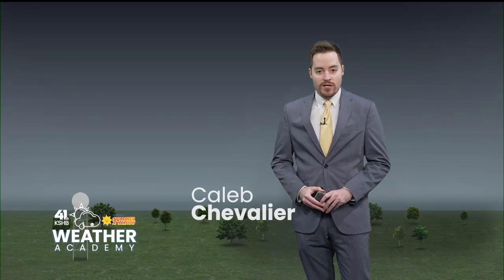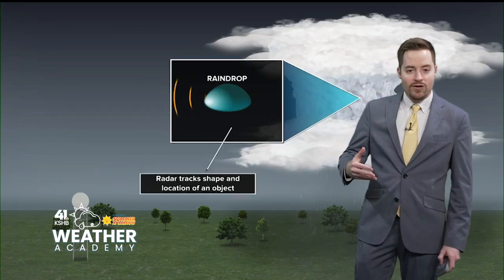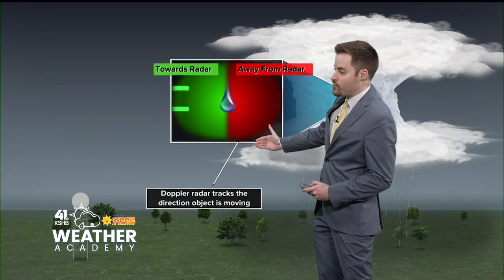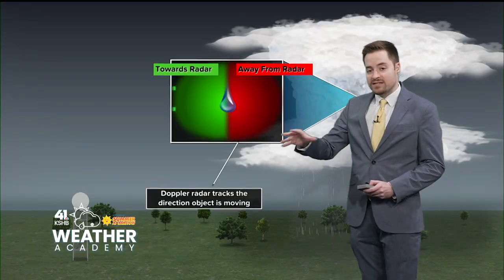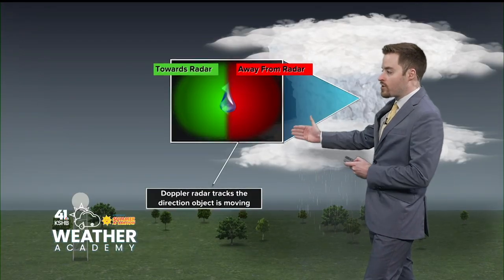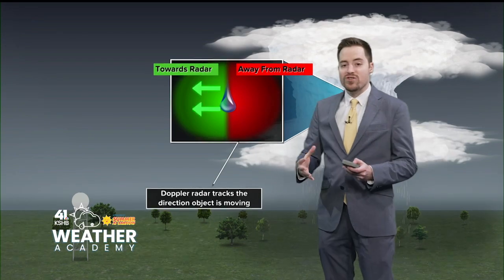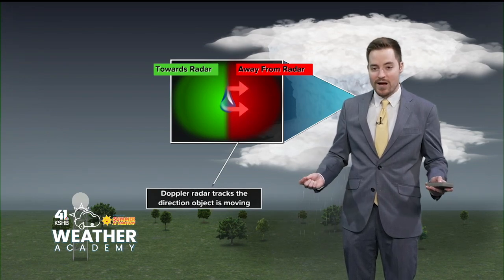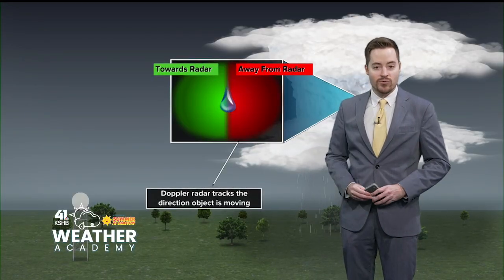What Weather Radar Colors Mean | KSHB 41 Weather Academy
KSHB 41 meteorologist Caleb Chevalier explains how radar velocity colors help meteorologists identify wind direction and detect possible tornadoes.